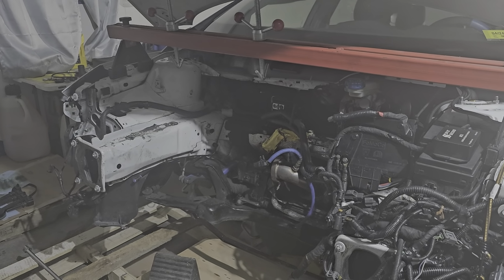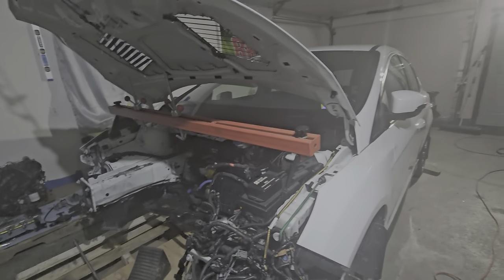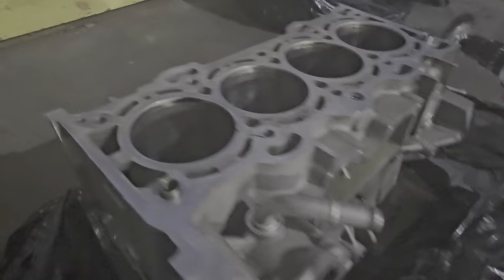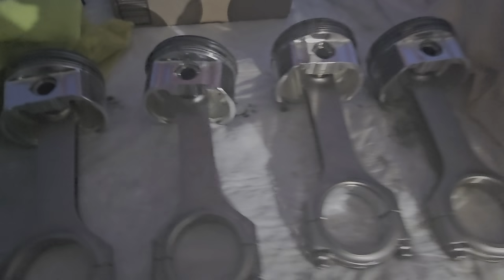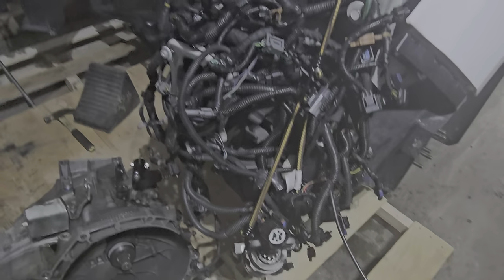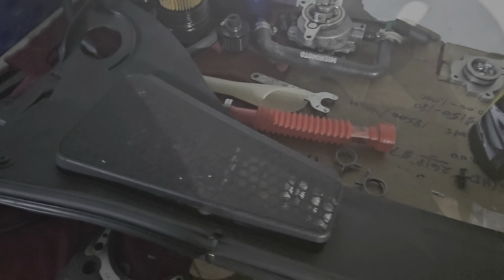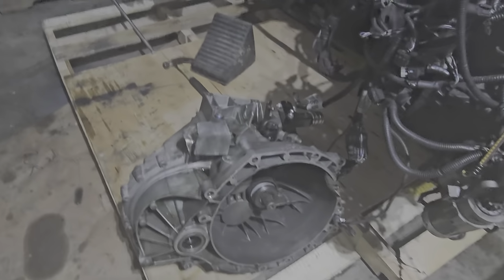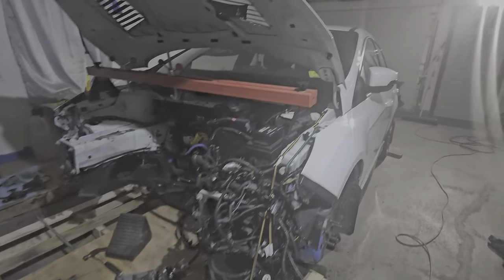Focus ST - 2.3 Stroker Build | *2024 Update & Introduction*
The WhiteBlurrST Channel is Back!